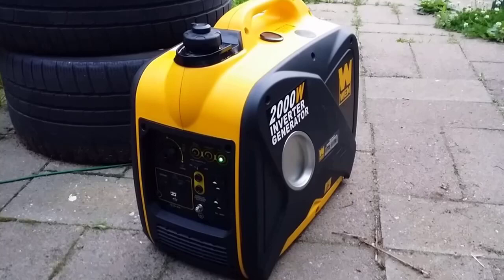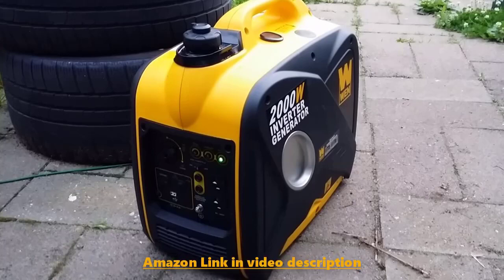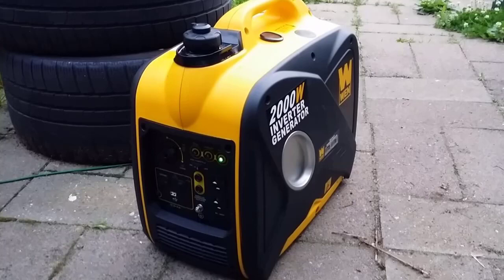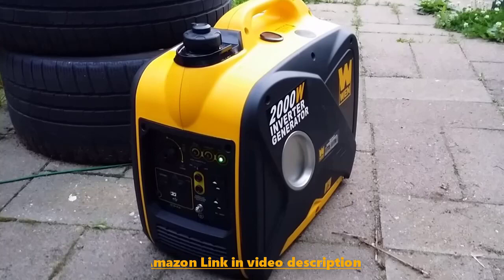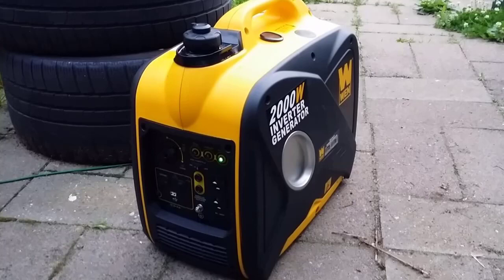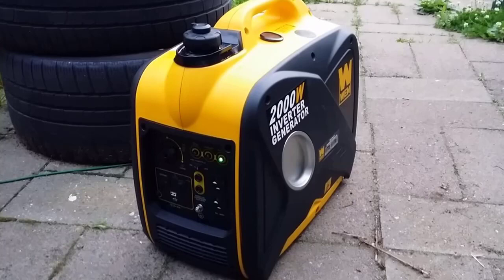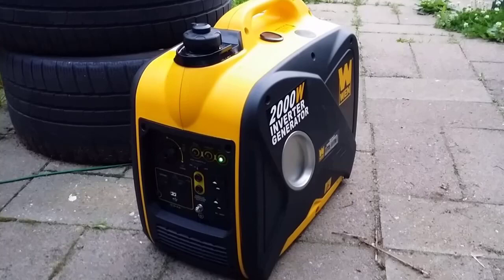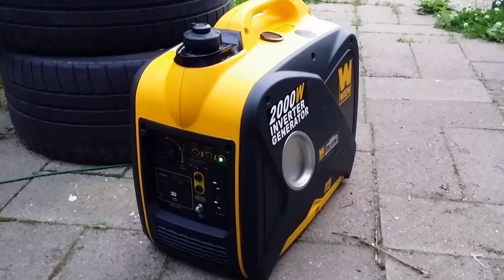WEN 56200i Portable Inverter Generator Review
Extremely quiet operation is comparable to the sound of a normal conversation according to the US Department of health and human Services
EPA III and CARB Compliant 79.7 cc 4-stroke OHV engine produces 2000 surge watts and 1600 rated watts
Great for campgrounds, construction sites, tailgates and power outages
Produces clean power to safely operate and prevent damage to sensitive electronics such as phones, tablets, televisions and computers
Includes two three-prong 120V receptacles, one 12V DC receptacle and one 5V USB port